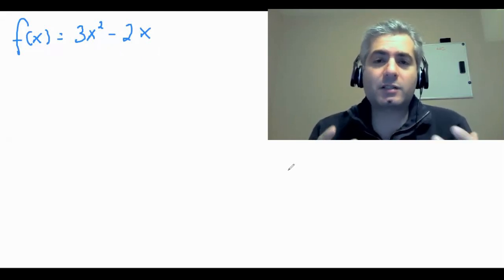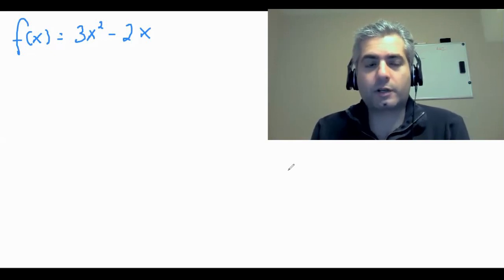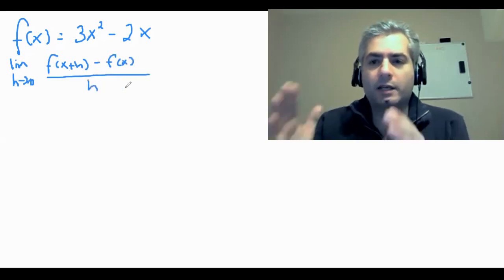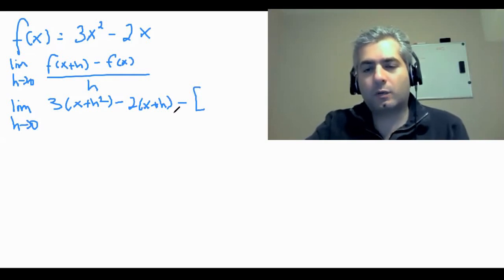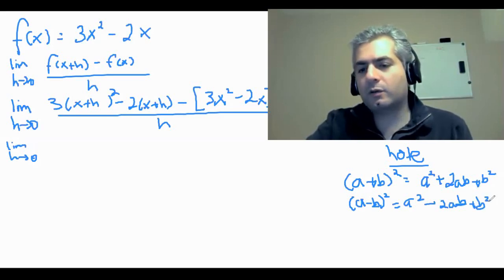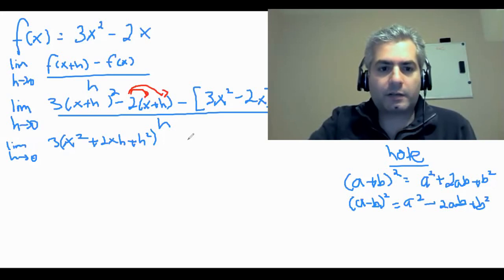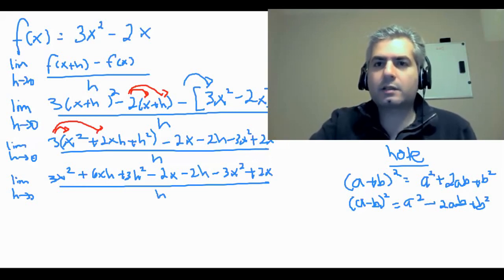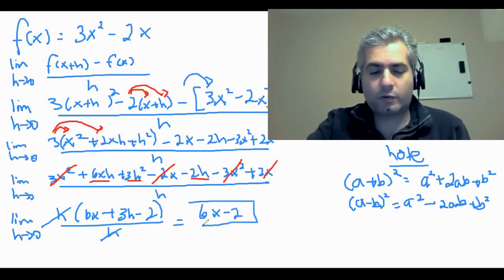Rates of Change: How to determine an equation for the IRC using the Difference Quotient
In this video, I cover the steps necessary to solve for an equation for the IRC (slope of the tangent) for any function at any x-coordinate using the Difference Quotient (Delta process).

Facebook: Joe Daoud Professional Tutor